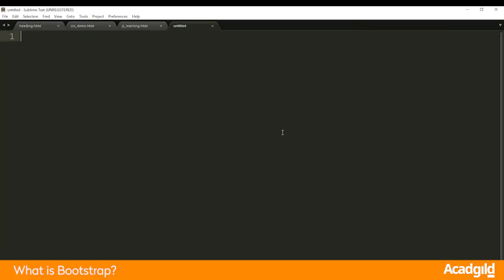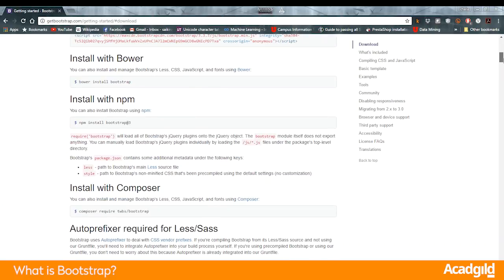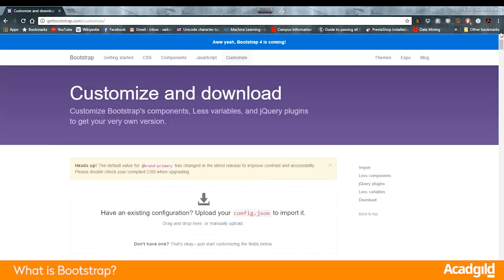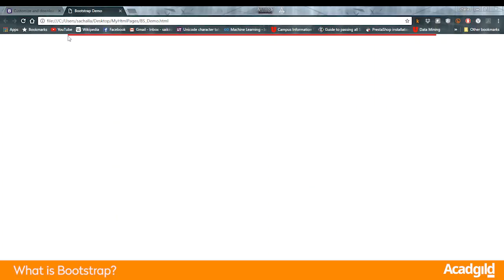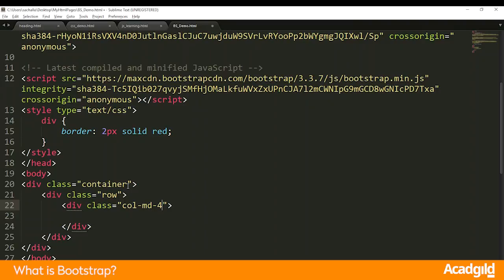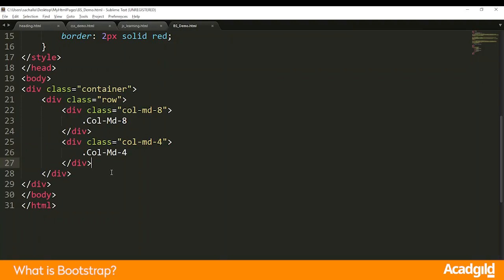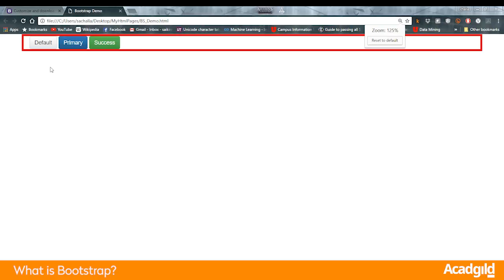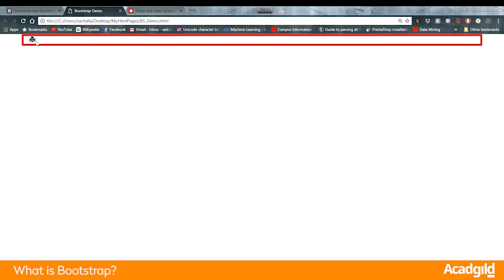Bootstrap Tutorial for Beginners | What is Bootstrap | Web Development Tutorial for Beginners Part 6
Hello and Welcome back to Web Development Tutorial conducted by Acadgild. In the previous video, we have learned the concepts of jQuery. If you have missed the previous session kindly check in the description part or click the following link.

In this video, we shall discuss ‘Bootstrap’ – So,
It is a free front-end framework for web development that is fast and easy to use. Bootstrap includes HTML and CSS based design templates for typography, forms, buttons, tables, navigation, etc. It also includes several JavaScript plugins.

Bootstrap was developed by two engineers, who worked for Twitter before. It was released in 2014, and since then it has been the number one project on GitHub.

Why should we use Bootstrap?
Bootstrap offers several advantages. The most important of these being - it is easy to use, has several responsive features, and is compatible with all the latest browsers.

How to get Bootstrap?
The latest version that is available for download is version 4.0.0 (beta).

To download click on the download button, and select your preferred option. In the demo video version, 3.3.7 would be downloaded and used. I will demonstrate to you the CDN way of installing Bootstrap. CDN stands for Content Delivery Network. All that must be done is to copy the content(code) and return to the sublime text editor.

It is the same tool which was used in our previous video tutorial. For this tutorial, change the text to HTML. Let’s understand this step by step.
• Start by creating an HTML template; let’s call it Bootstrap Demo.
• To install this web development framework, we need to paste what we have copied from the Bootstrap website over the sublime text editor. There are also other ways to download the framework. We could use Bower, npm, or something like composer

Go through the entire video and learn more about bootstrap.
The next video introduces Angular. Do not miss it. Join AcadGild now to kickstart your dream career.